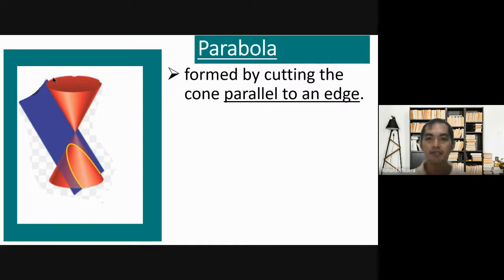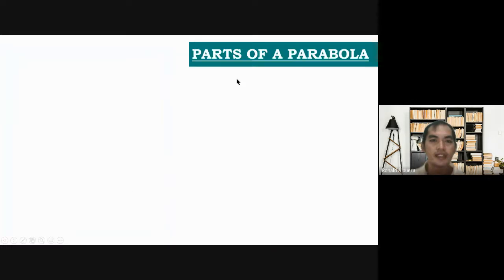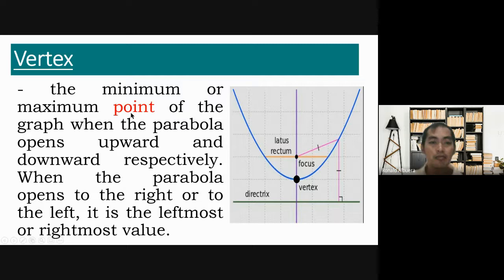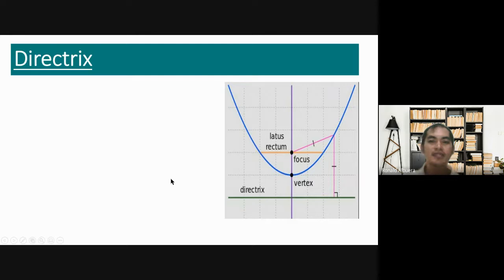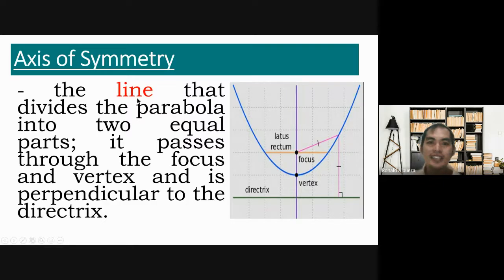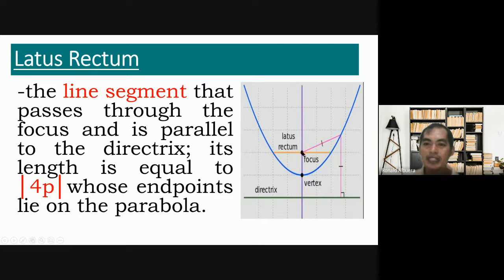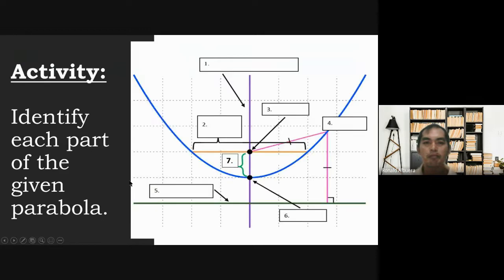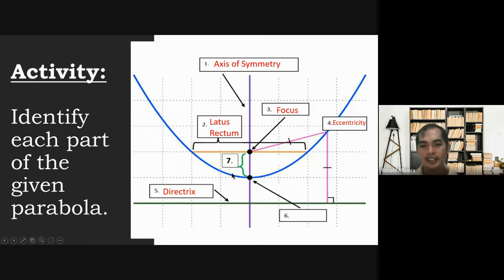Parabola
In this video includes the definition of a parabola. The meaning of the different parts together with its location on the parabola.